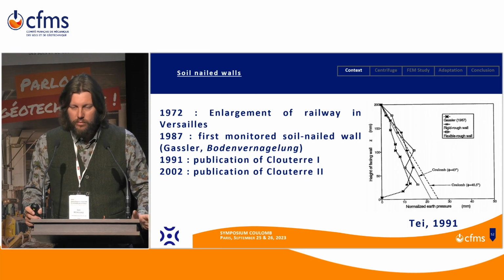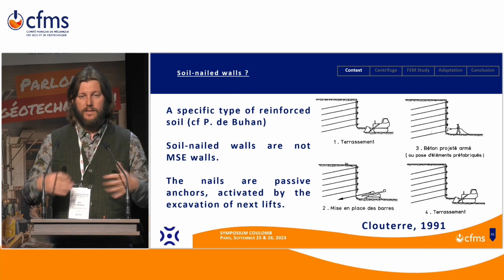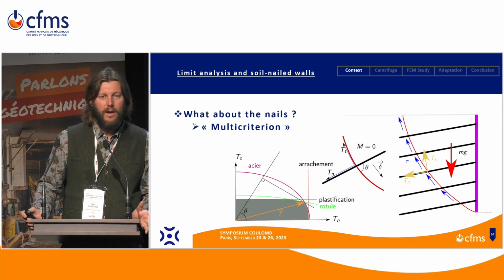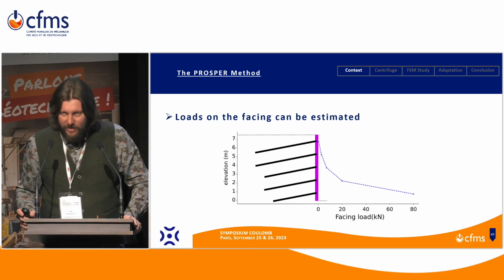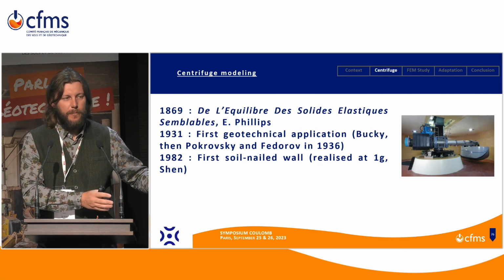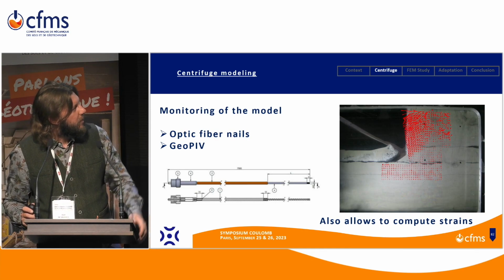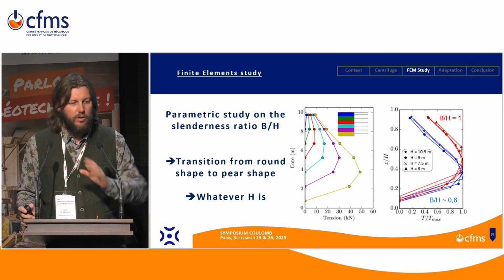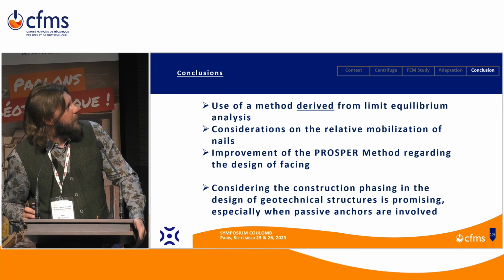J2 12 DE SAUVAGE